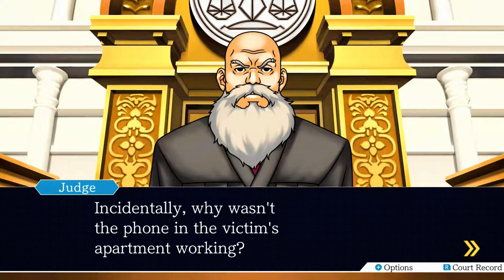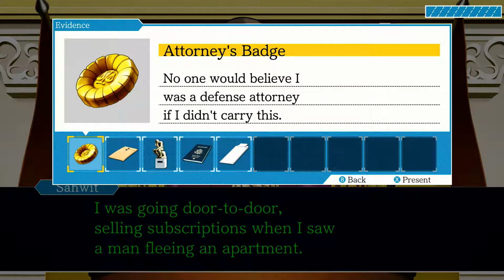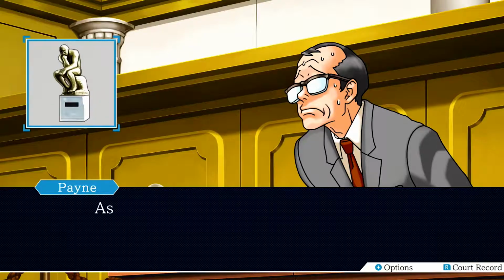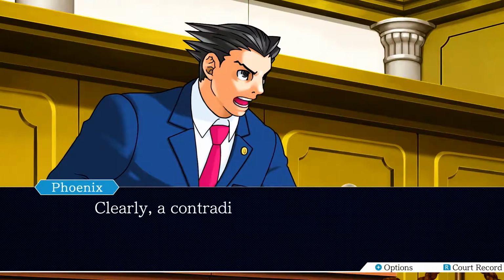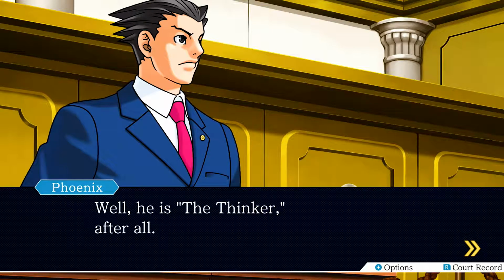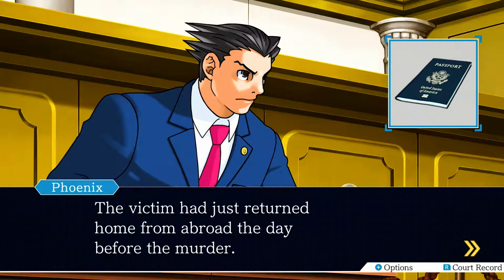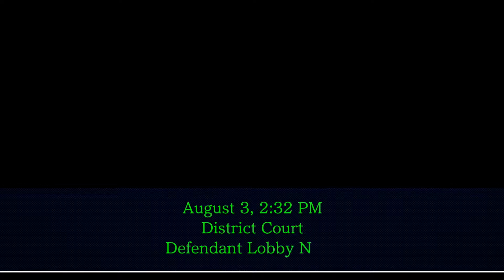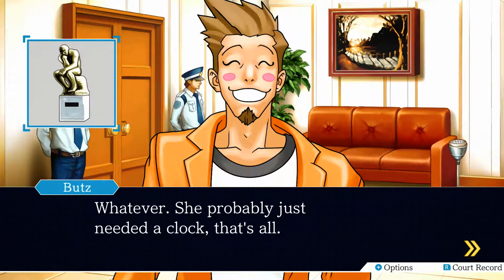Phoenix Wright: Ace Attorney Trilogy: Innocent Butz!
The conclusion of Phoenix Wright's first case brings favor from the chief. *aggressive eyebrow wiggle*